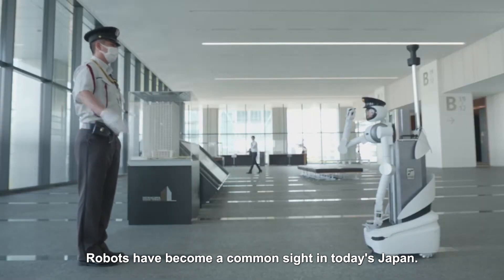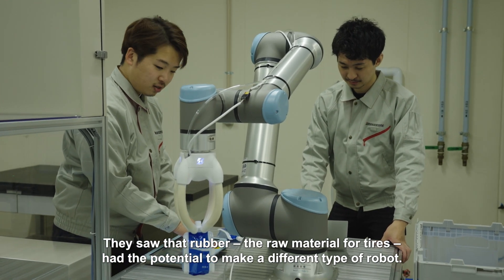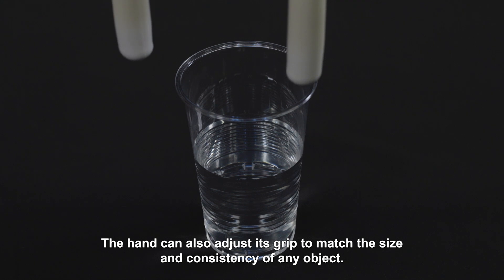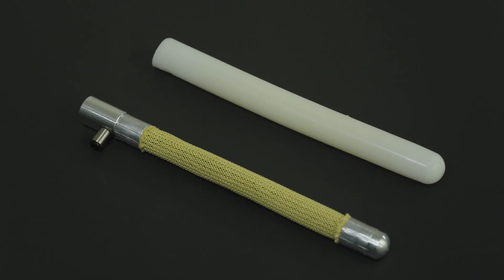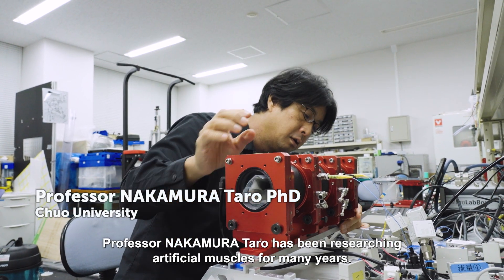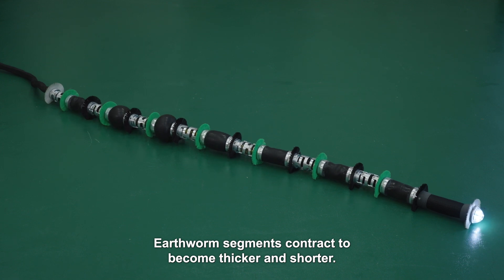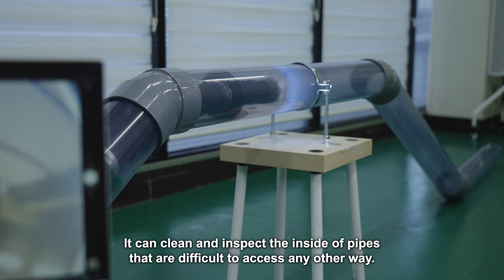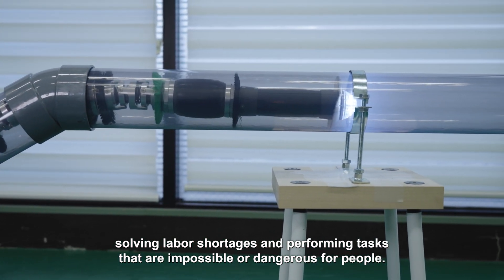Revolutionizing Automation with Soft Robots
Fun Fact: Japan makes about 50% of the world's industrial robots! Watch to learn about the development of "soft robots" with human-like hands to combat labour shortages.